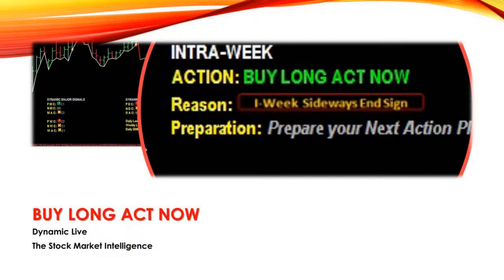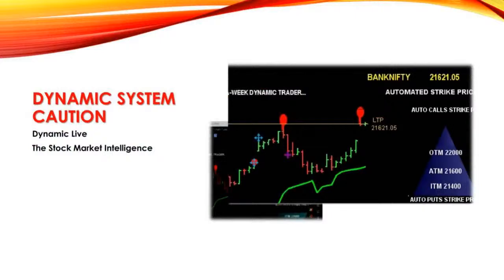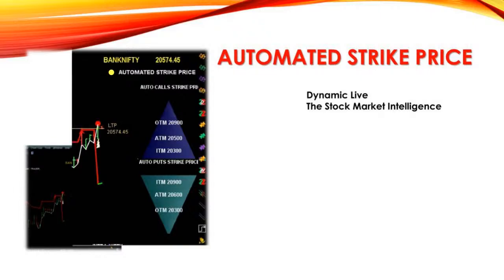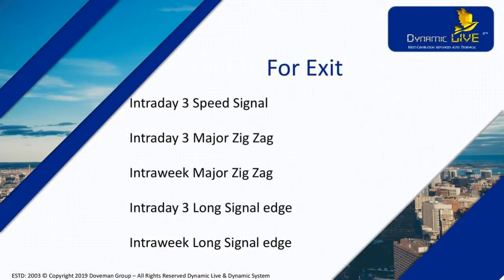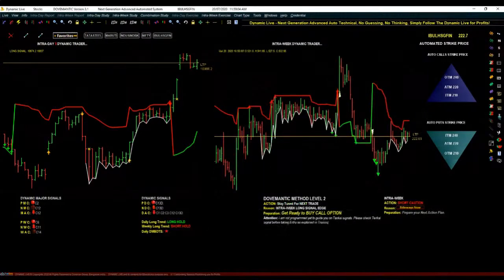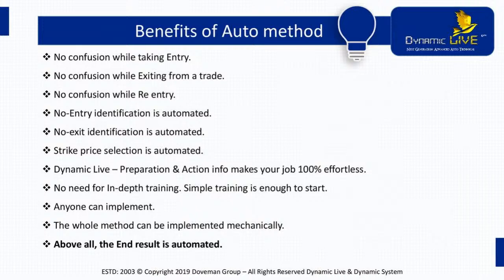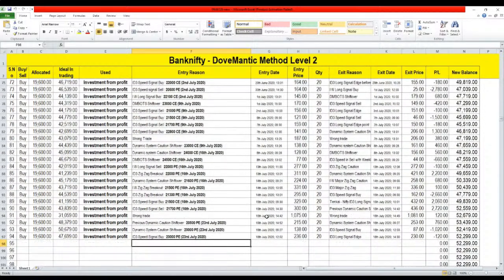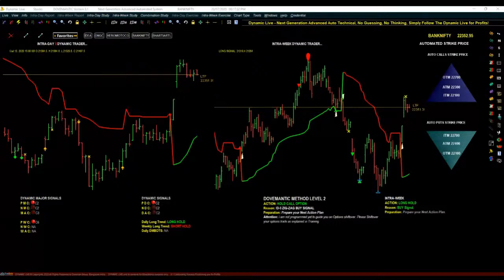How To Trade In Live Stock Market | Live Broadcast #153